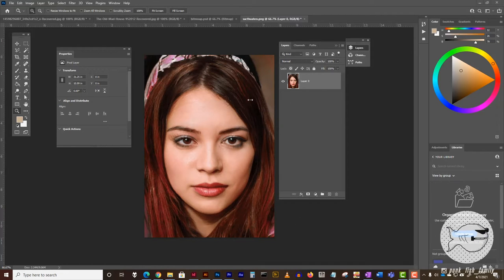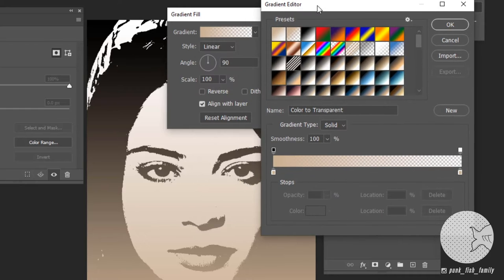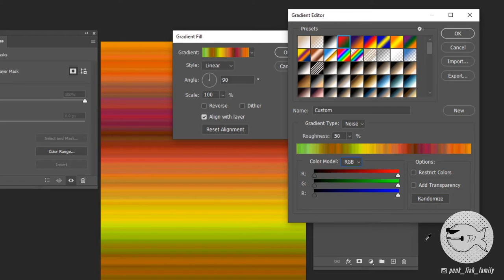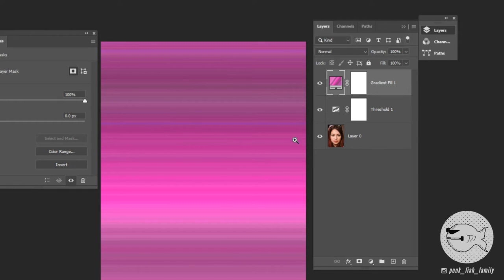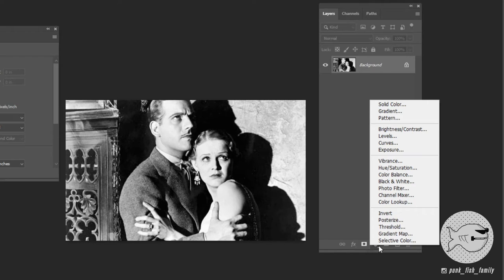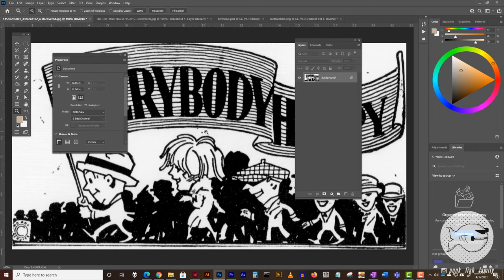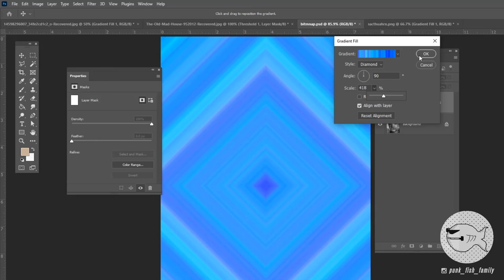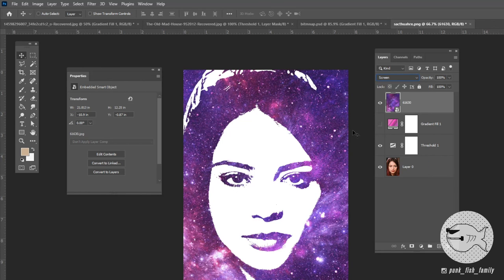Threshold and Screen Blend Mode Effect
Make a psychedelic image using only the threshold layer adjustment, the gradient layer adjustment, and the screen blending mode. You can even replace an image for the gradient layer.